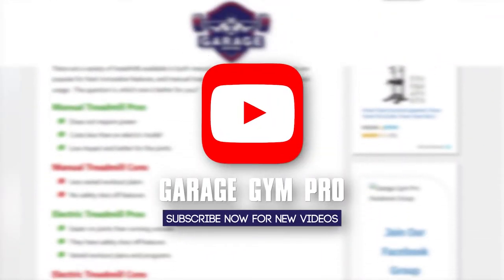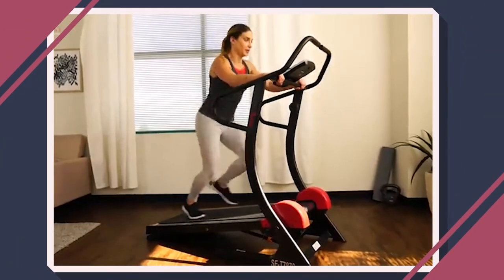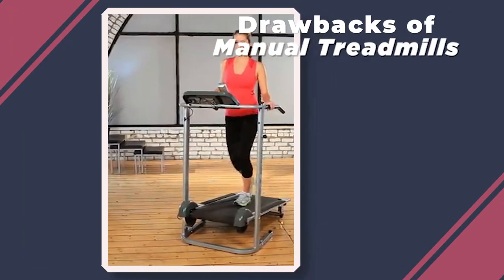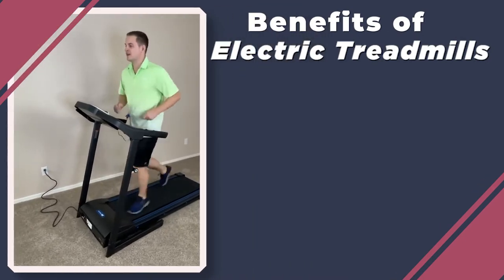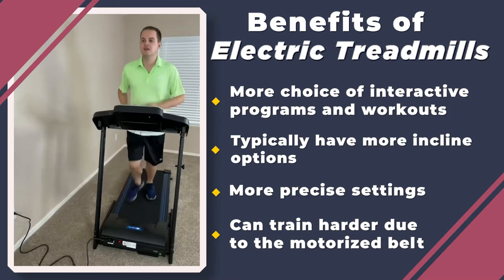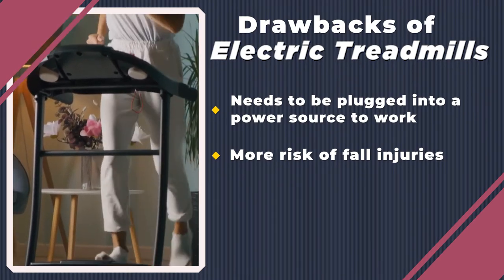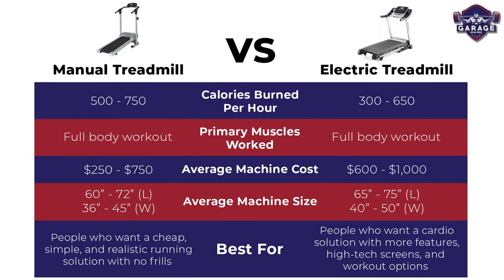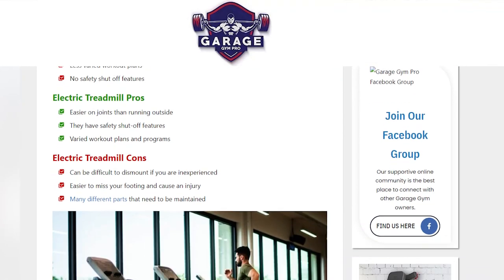Manual Vs Electric Treadmill | Want To Lose Weight? See Which Cardio Machine Is Best For You!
What's the difference between a manual and an electric treadmill? Which cardio machine helps you lose weight? We break down the key benefits and differences in this video. See the latest article here:

Welcome to Garage Gym Pro. Our Website and YouTube channel review a variety of home gym products and recommend only the best brands for your fitness needs.